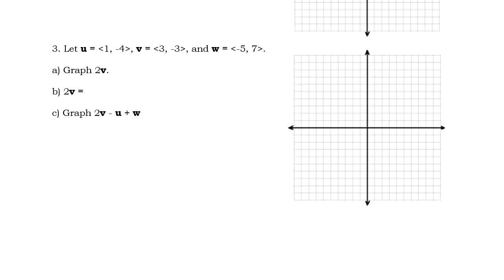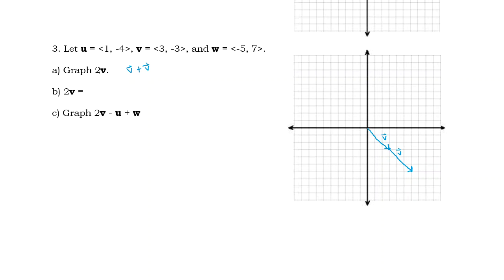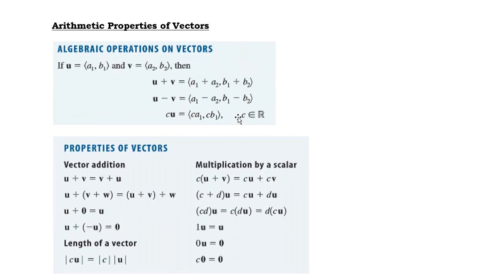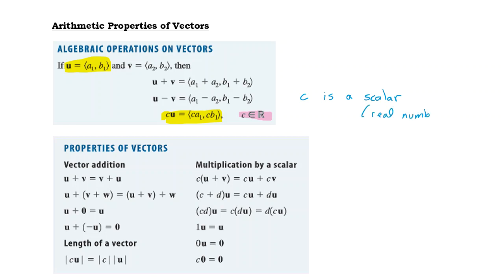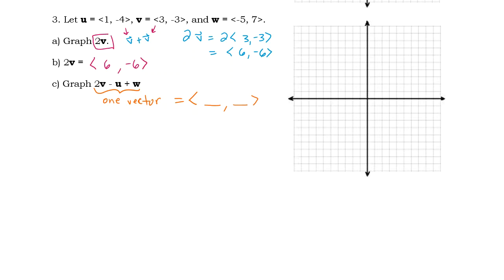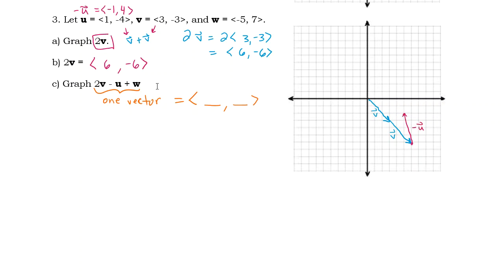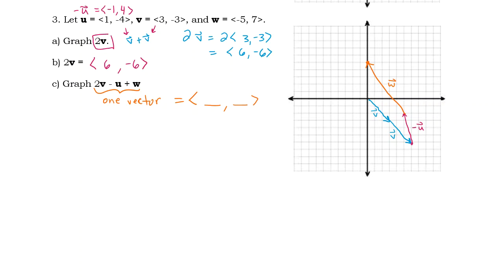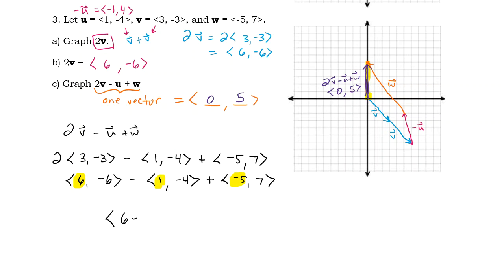Adding and Subtracting Vectors Graphically and Numerically